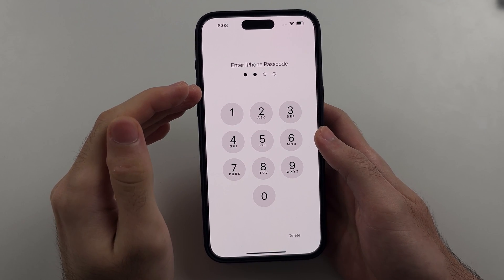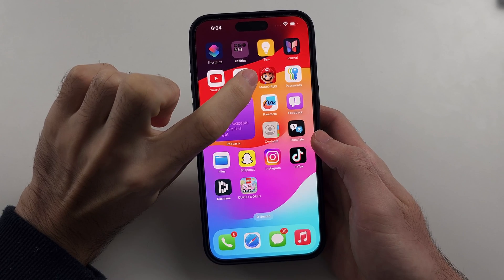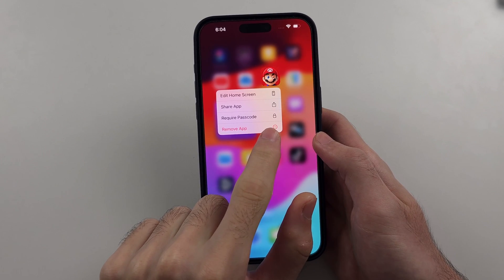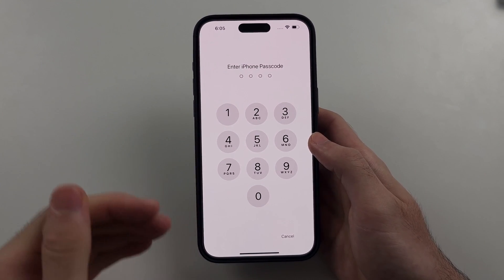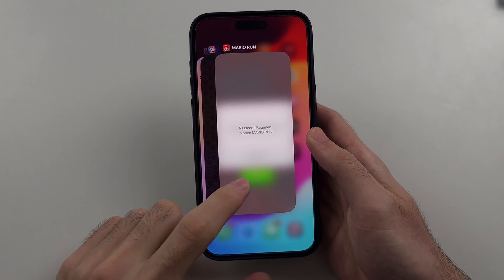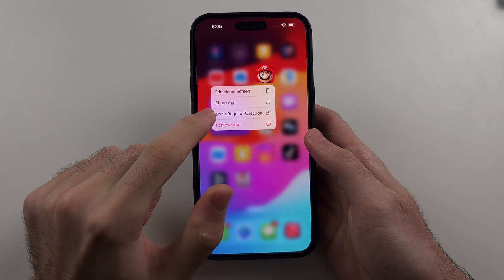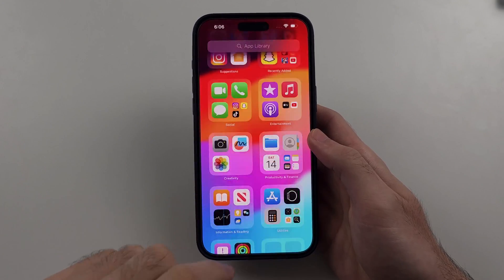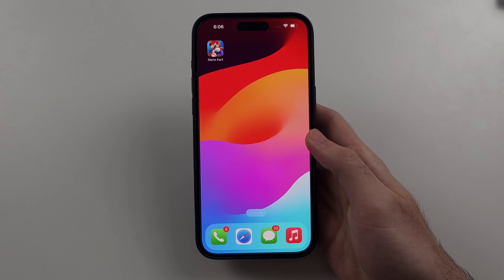How To Lock Apps on iPhone iOS 18 (App Lock with Face ID and Passcode)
App Lock iOS 18 | How To Lock Apps on iPhone iOS 18! Do you own iOS 18 iPhone and want to lock apps? If so, this video is for you! I will teach you how to put lock on apps in iPhone iOS 18 with the new option to require Face ID or Passcode for apps in iPhone iOS 18 in this tutorial. By the end of this guide you will be able to use app lock with the iOS 18 app locker for iPhone making it so you can put password on apps which lock apps on iPhone iOS 18.